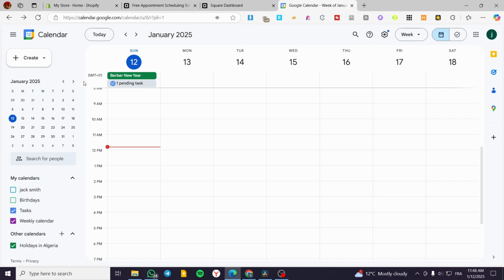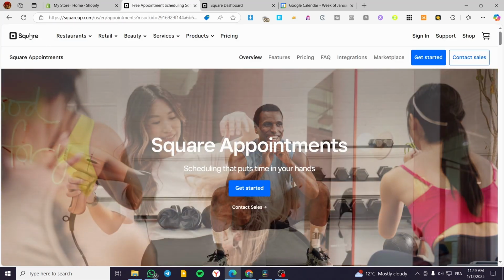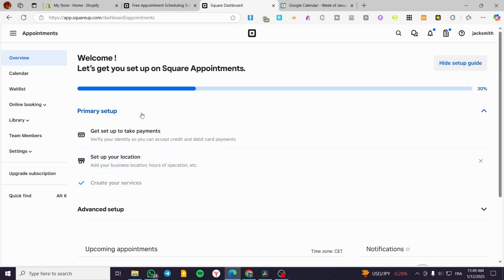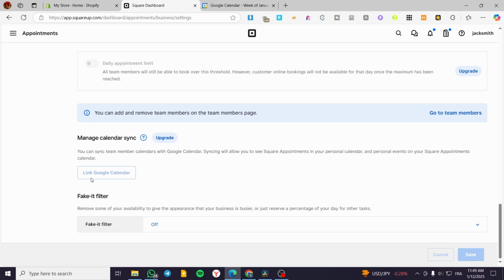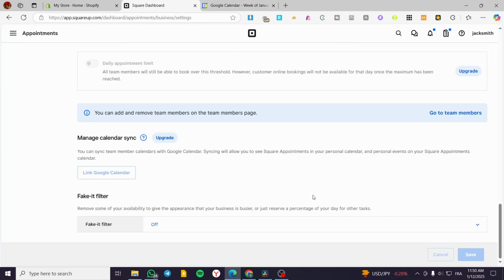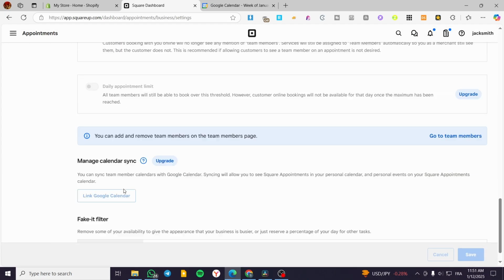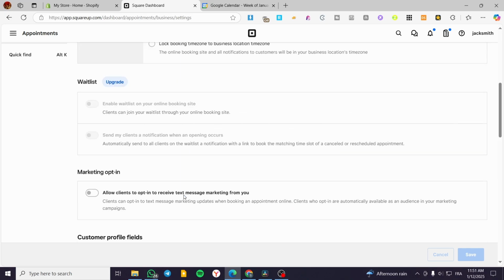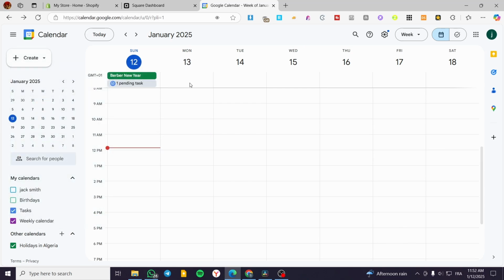How to Link Square Appointments with Google Calendar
If you are looking for a video about How to Link Square Appointments with Google Calendar, here it is!